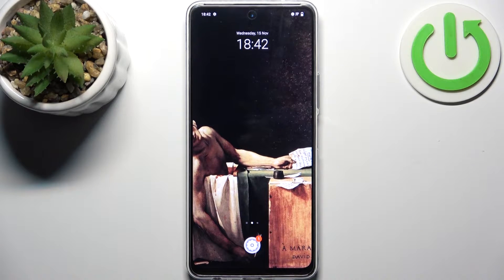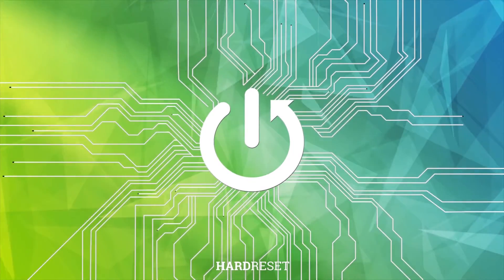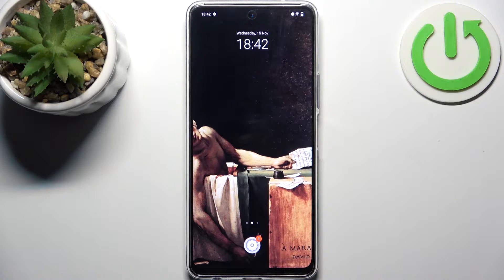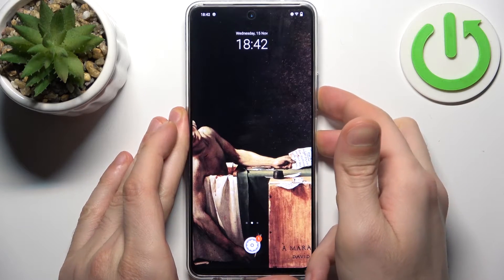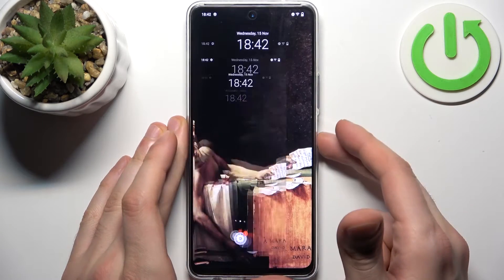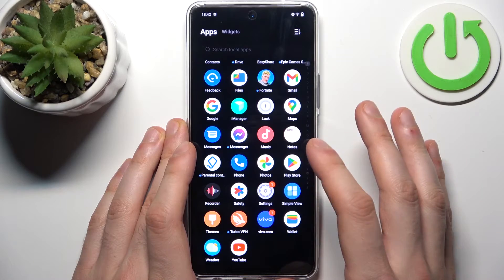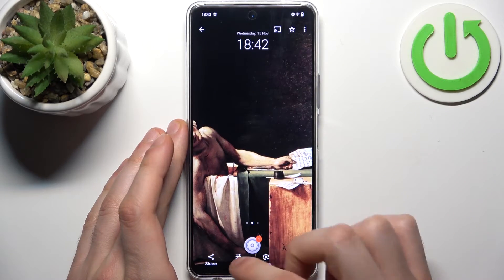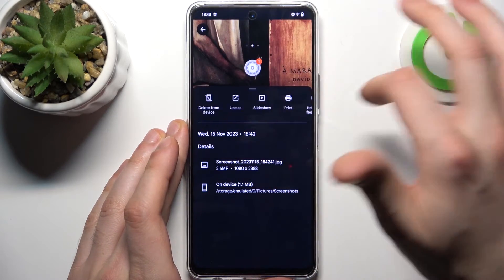How to Capture a Screenshot on VIVO Y36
Capture the moment effortlessly on your VIVO Y36! Watch our quick tutorial on how to take a screenshot with ease. Learn the simple steps to capture and share your screen in an instant. Watch now and master the art of screenshotting on the VIVO Y36.

How to take a screenshot on VIVO Y36? How to make a screenshot on VIVO Y36? How to find screenshots on VIVO Y36?